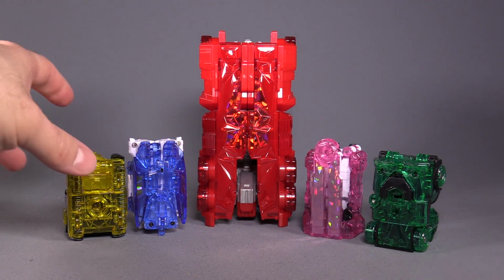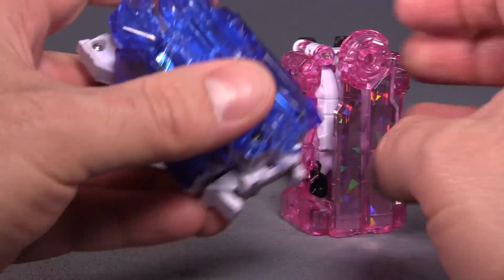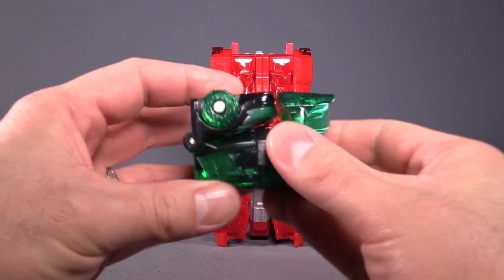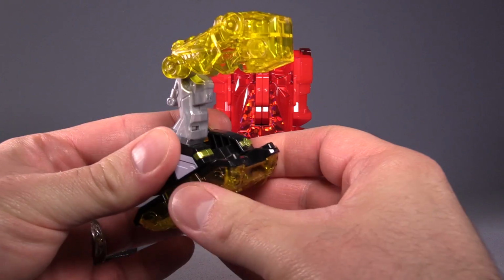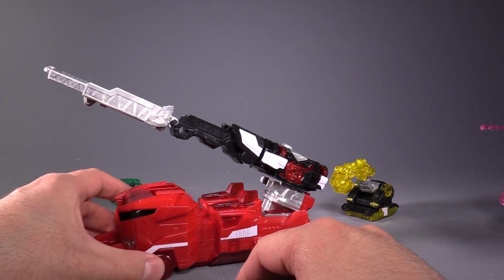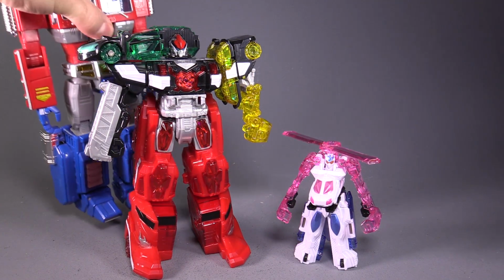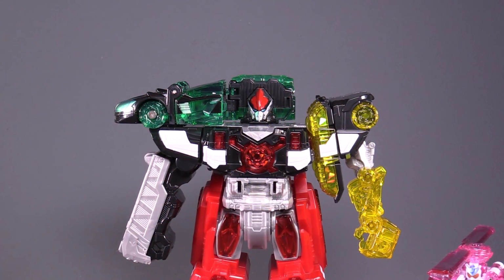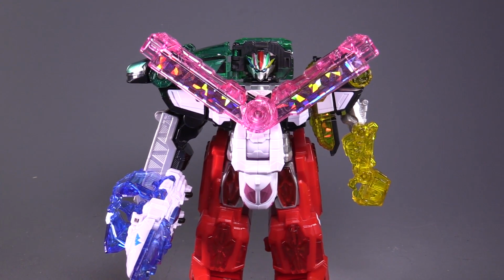Machin Sentai Kiramager - DX KIRAMAZIN